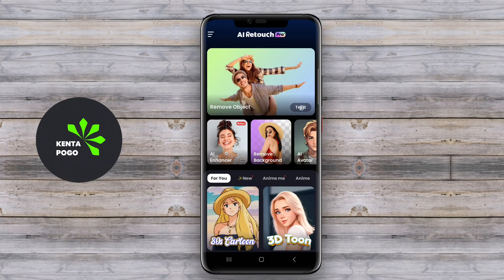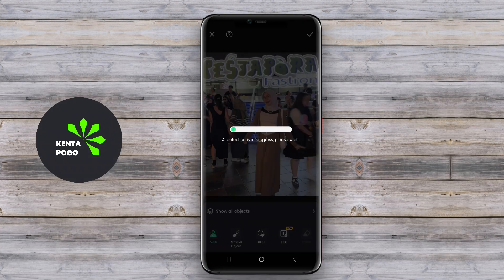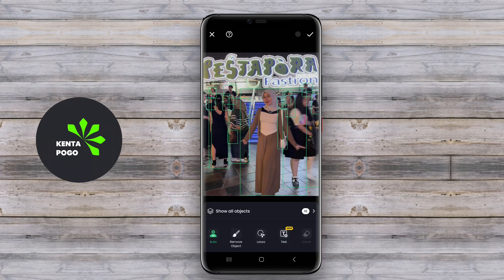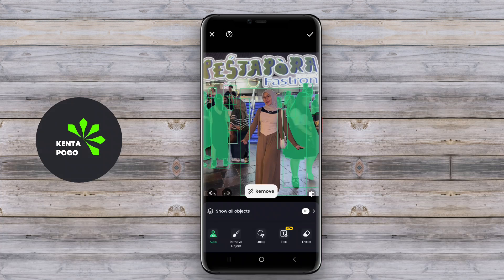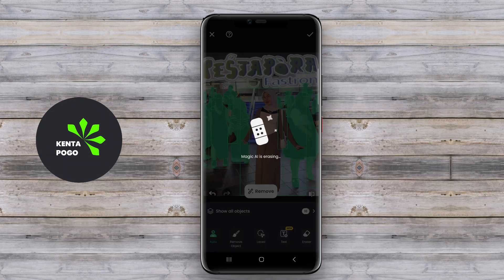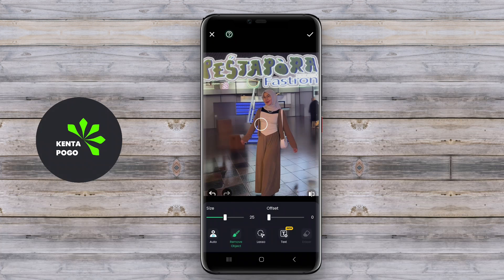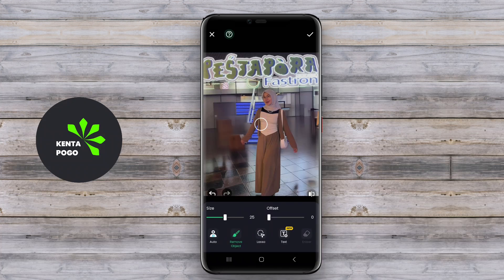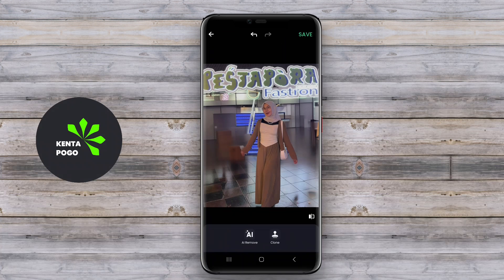Best Free Ai Retouch Remove Object App for Android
A Retouch Remove Object App for Android is a mobile application designed to edit photos by allowing users to easily remove unwanted objects or blemishes from their images. It typically features tools such as brush and lasso selections, enabling users to highlight the area they want to eliminate. The app uses intelligent algorithms to fill in the background seamlessly, ensuring that the final image looks natural and polished. This type of app is popular among photography enthusiasts and social media users who want to enhance their photos quickly and efficiently.